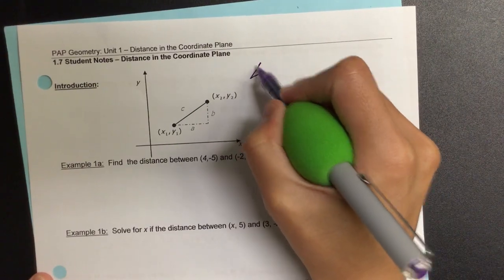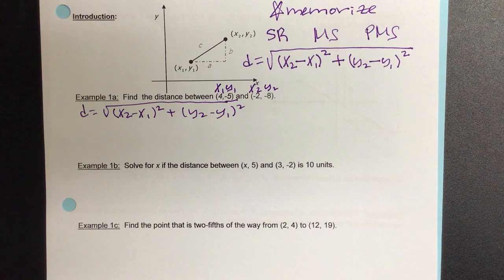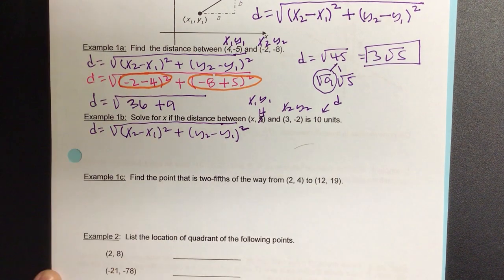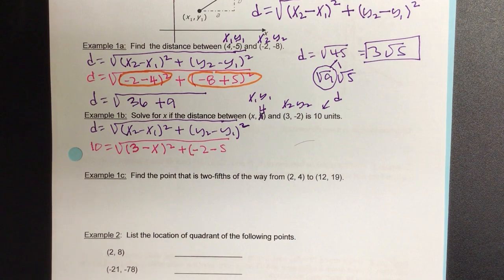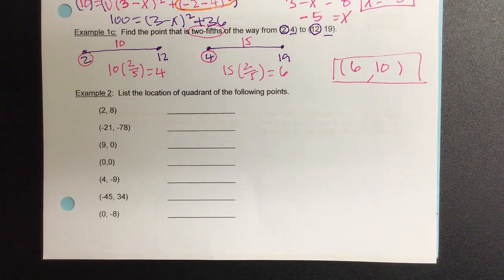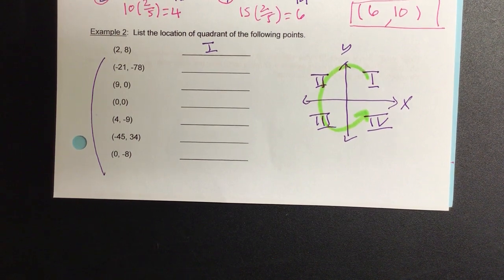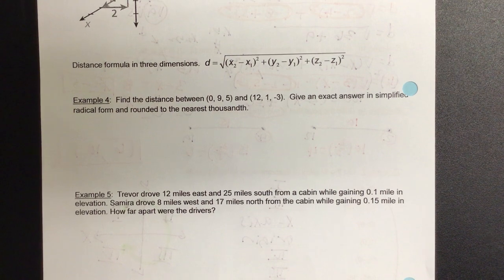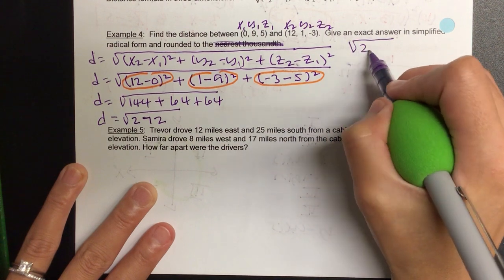1.7 Notes: Distance in the Coordinate Plane